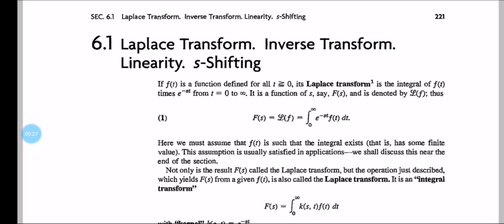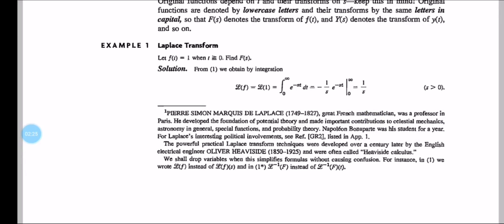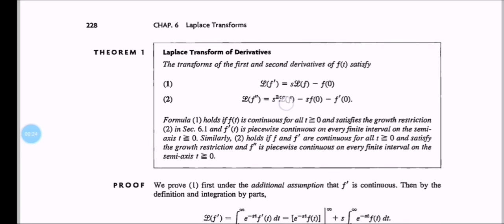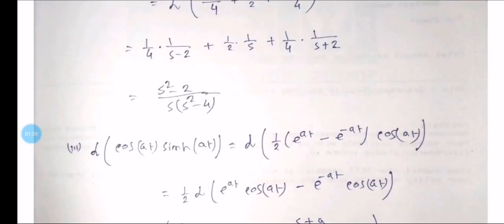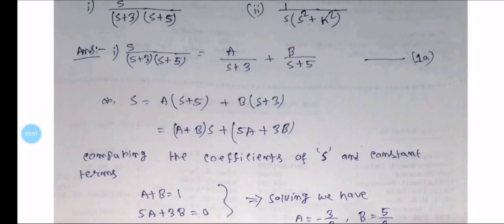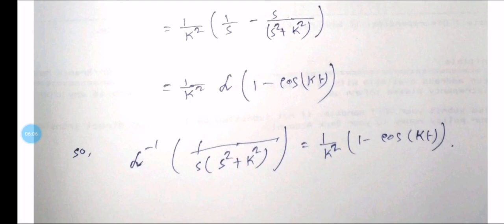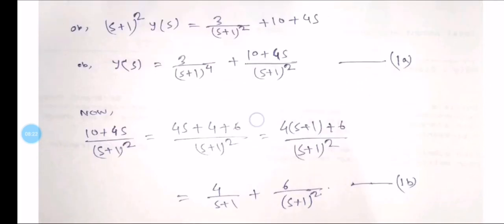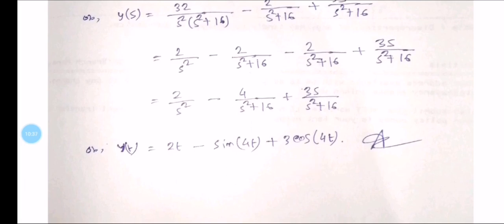Mathematics Lecture Series. Topic: Laplace Transform (Part 1).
The details of Laplace transform have been discussed here.